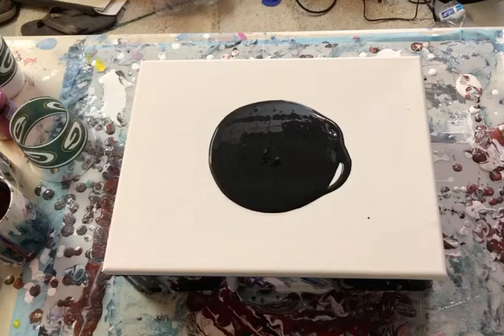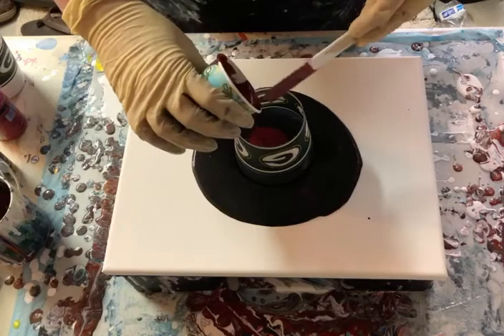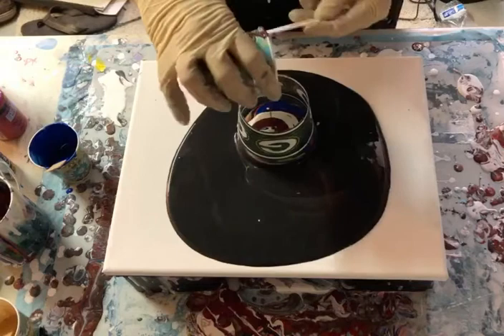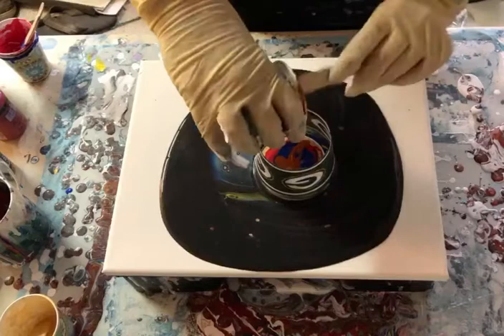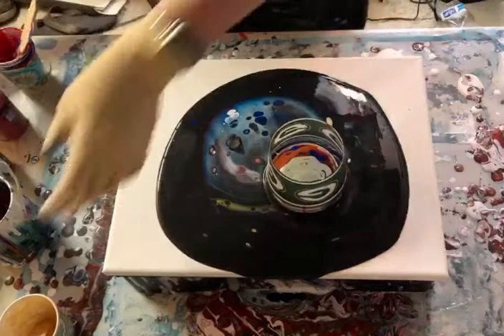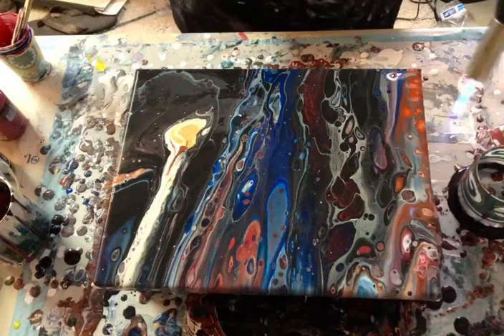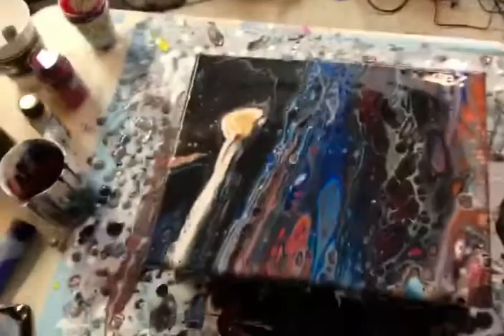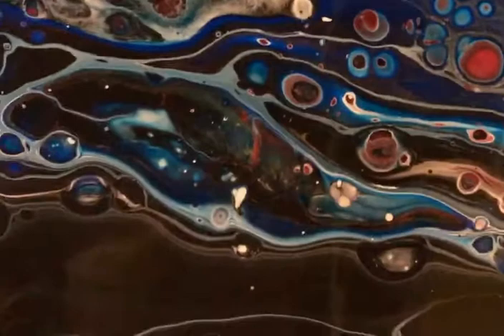Open Cup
Open cup pour with leftover paints in red, blue, gold, on black 11x14